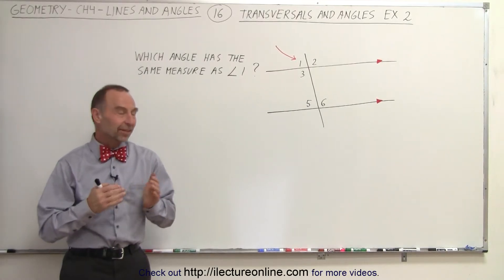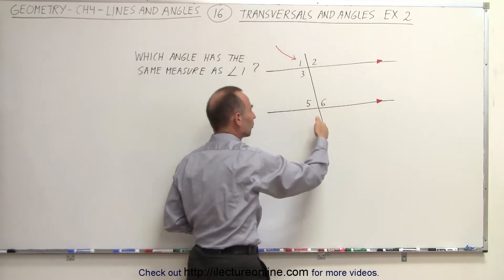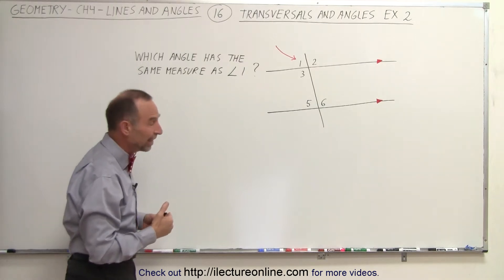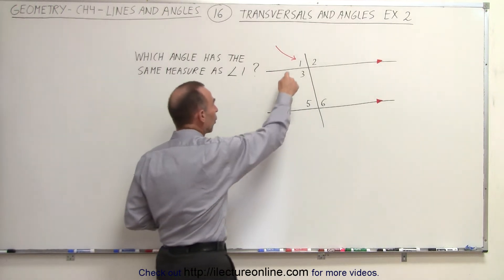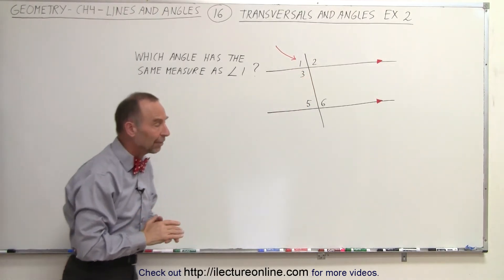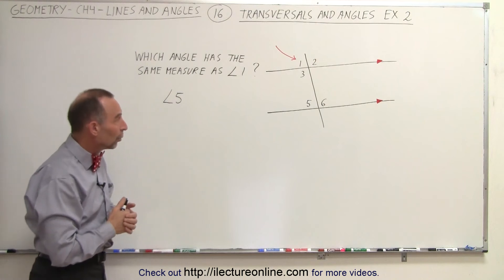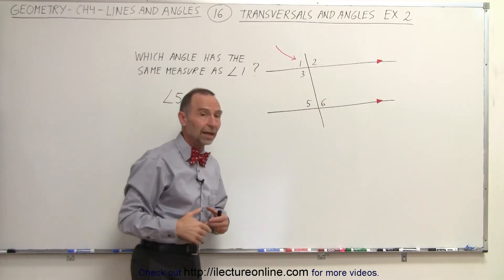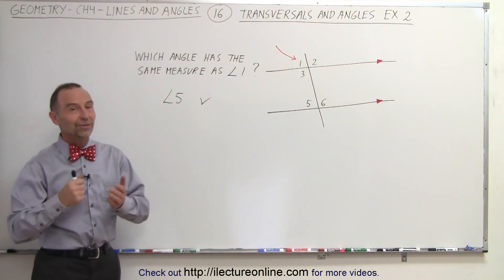Geometry - Ch. 4: Lines and Angles (16 of 37) Transversals and Angles: Ex. 2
In this video I will find which angle has the same measure as angle-1 given a relationship of transversals and angles. (Ex. 2)